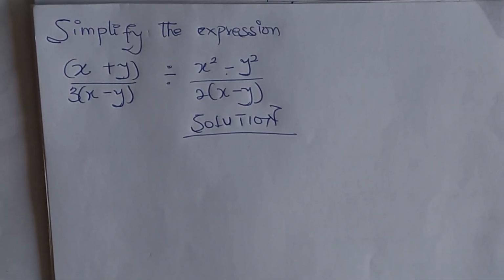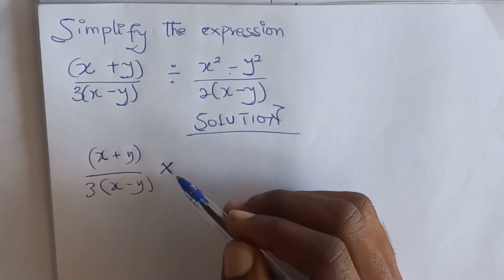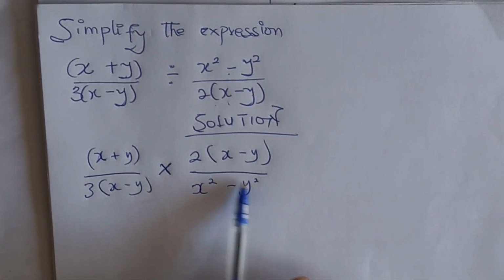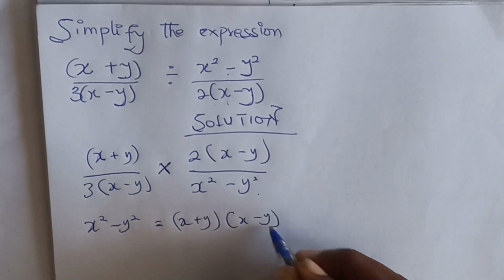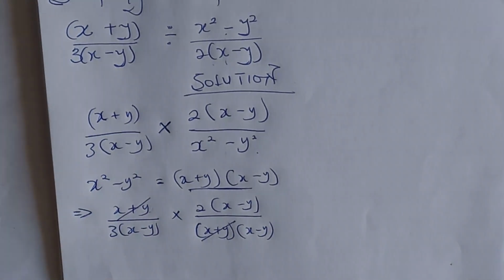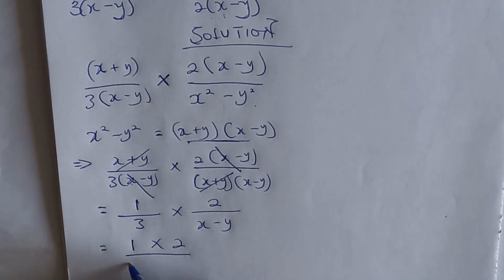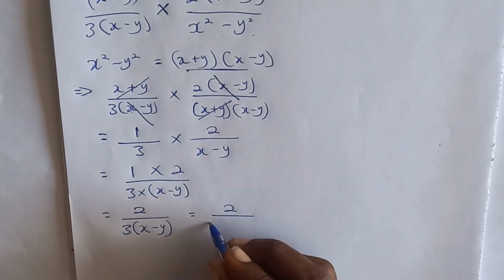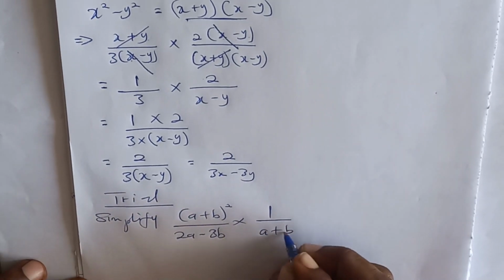Solving Algebraic Expressions Made Easy | WASSCE & BECE Math Tutorial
In this video, you'll learn how to solve algebraic expressions step by step. Whether you're preparing for WASSCE or BECE, this tutorial simplifies algebra and equips you with tips to solve math problems quickly and accurately.

🔢 What you'll learn:

How to simplify and solve algebraic expressions
Key concepts for WASSCE and BECE exams
Step-by-step examples to improve your math skills
👉 Don’t miss the bonus tips at the end to ace your algebra questions!